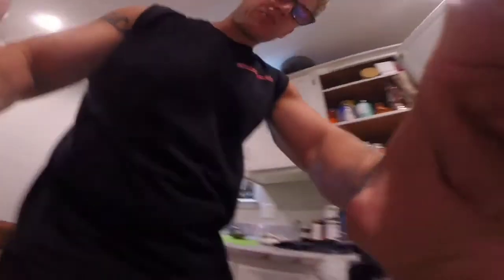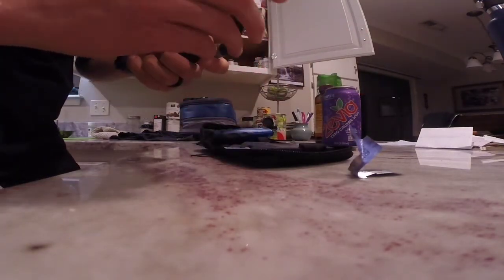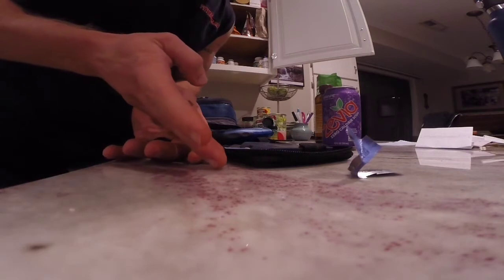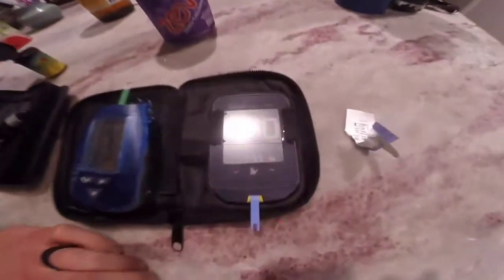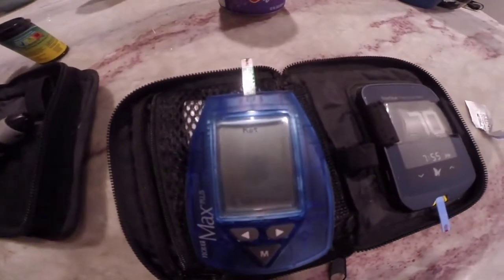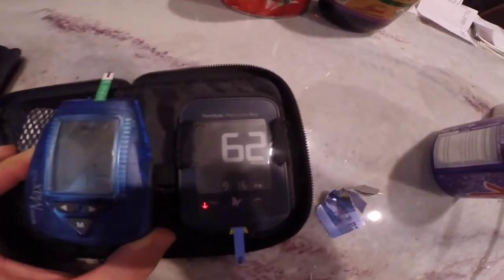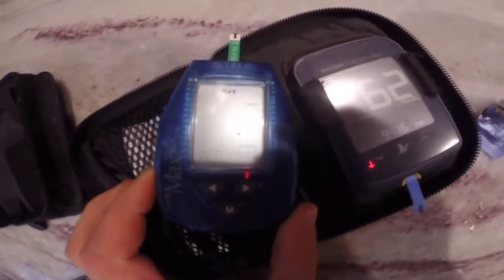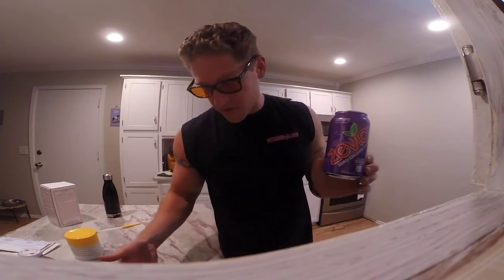Is stevia safe for a ketogenic diet? Blood tested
There's some controversy over wether stevia raises blood glucose or blood insulin. So my favorite clean soda Stevia is gong to be put to the test of blood ketones and blood glucose. I wanted to know first hand if this would kick me out of ketosis by raising or spiking insulin.